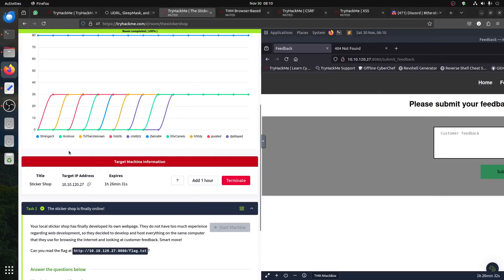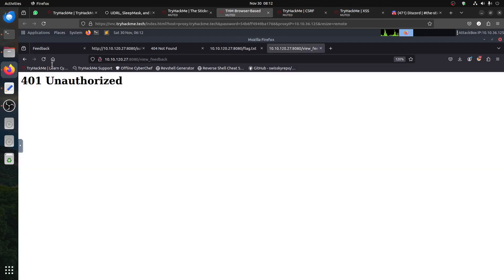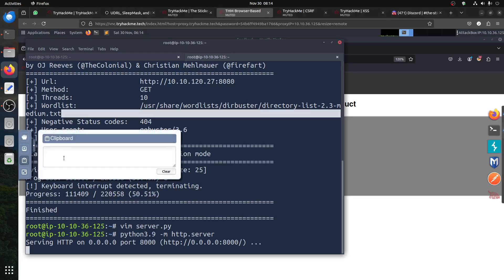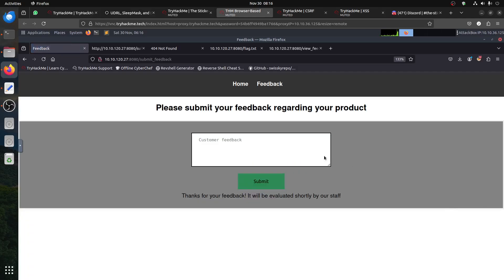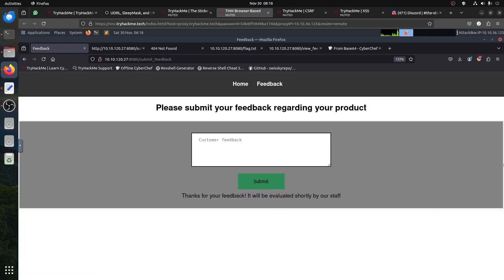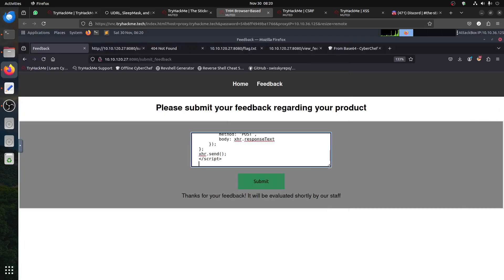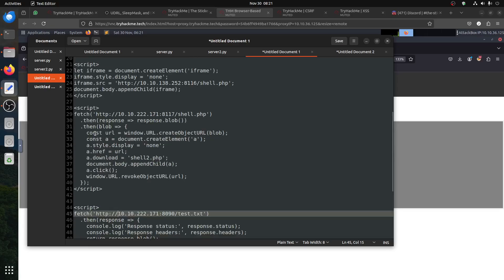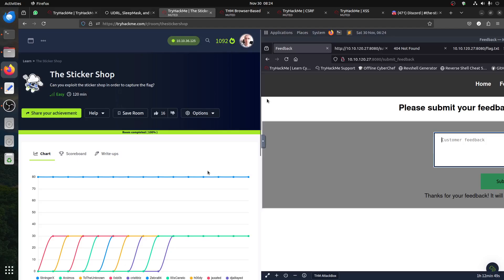The Sticker Shop | TryHackMe | Stored XSS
In this room learn about XSS in this CTF.